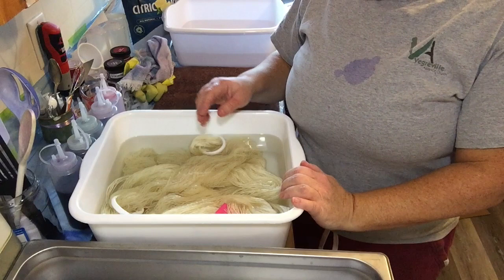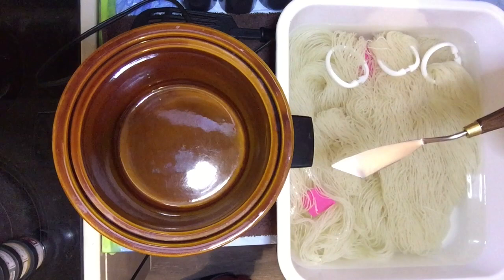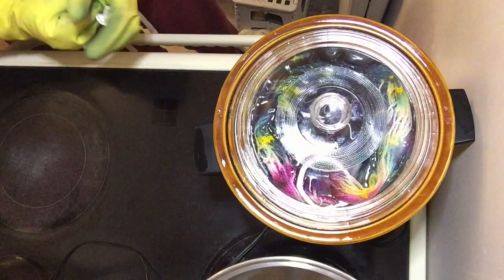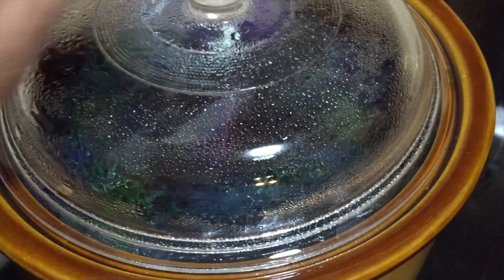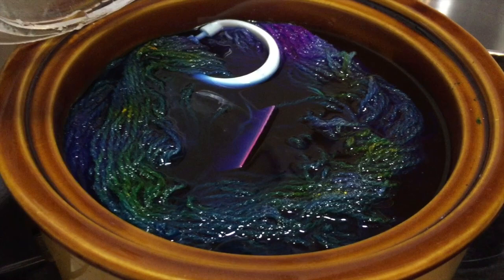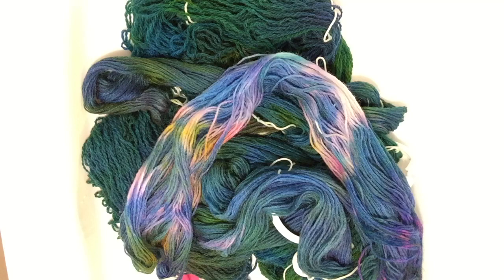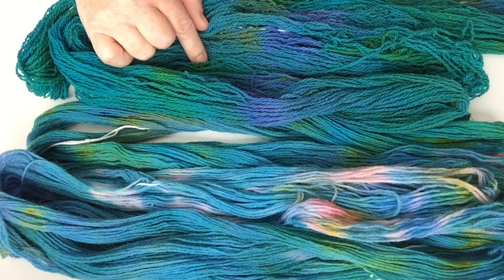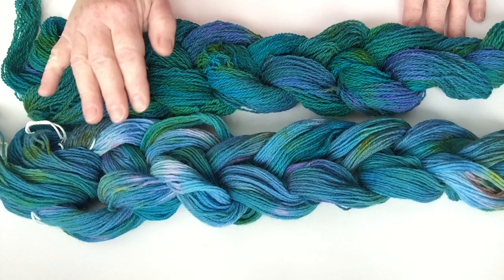Dyeing with Primary Colours in a Crock Pot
Welcome to my studio! This is an invitation to watch my processes as I try out new things (new to me) in my weaving and dyeing studio. In this video I use dry acid dye powders in three primary colours to try to create a rainbow in the crock pot.